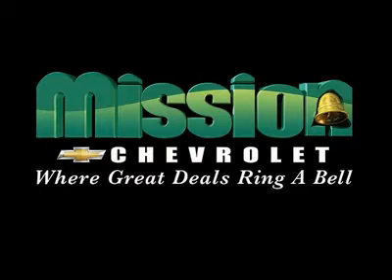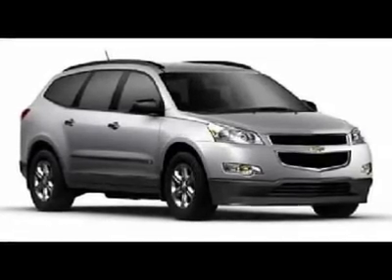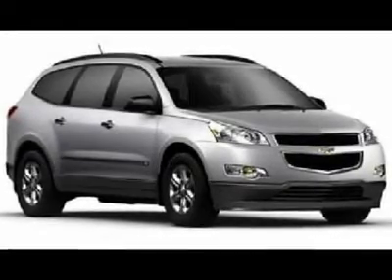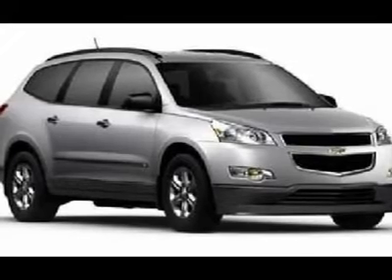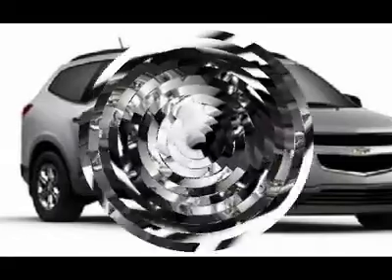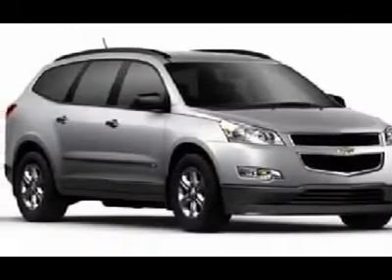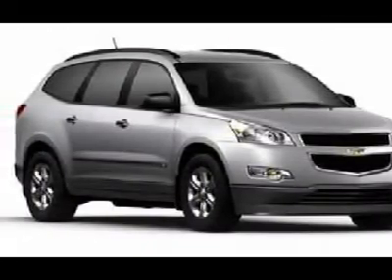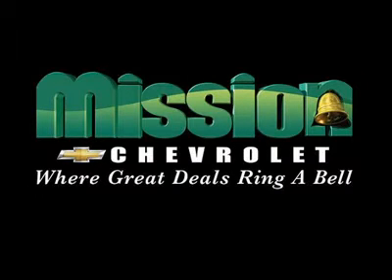2011 CHEVROLET TRAVERSE El Paso, TX 10795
2011 CHEVROLET TRAVERSE El Paso, TX
Stock #10795

Mission Chevrolet
1316 George Dieter Dr.

Pick up this Silver Ice Metallic 2011 Chevrolet Traverse, available today. Featuring automatic transmission, it has 0 miles. This could be the one you've been searching for.